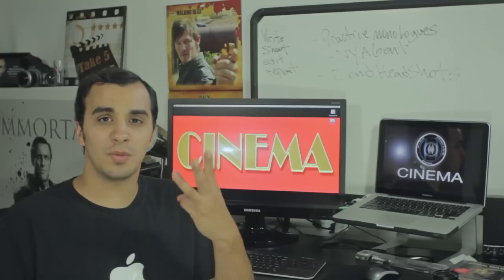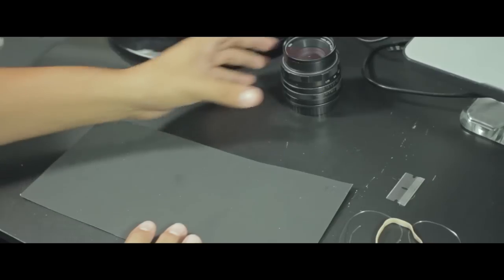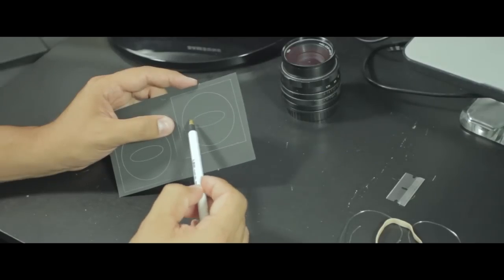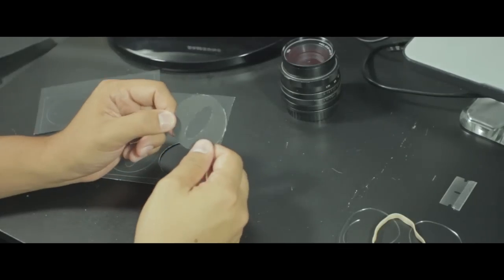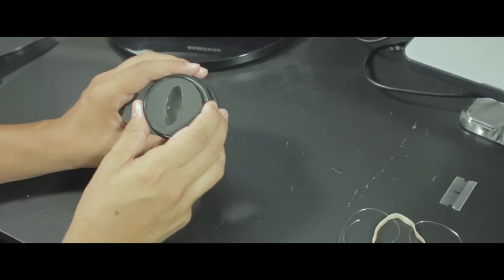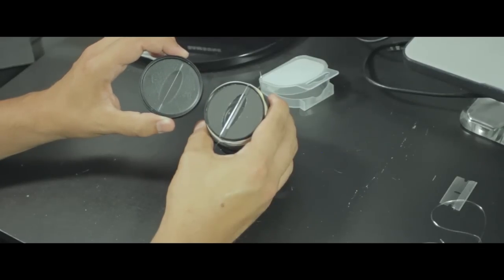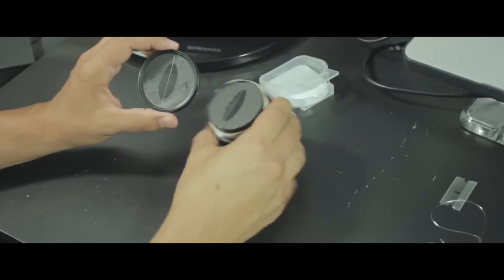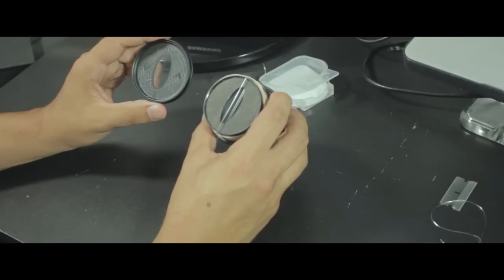How to make an Anamorpic lens for $3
In this video i show you how to make an alternative Anamorphic Lens for just about $3.00 or maybe even free if you have the supplies at home.This gives your films a nice oval bokeh and cinematic flares..Let me know what you think and dont forget to comment,rate and SUBSCRIBE!!!

1.DIY
2.Cinemorph
3.Cinemorph
4.DIY
5.DIY
6.Cinemorph
7.DIY
8.Cinemorph

What did you think of the comparison? Very similar details,Bokeh and flares.

Filmed and edited by Shawn Gonzalez 2014.